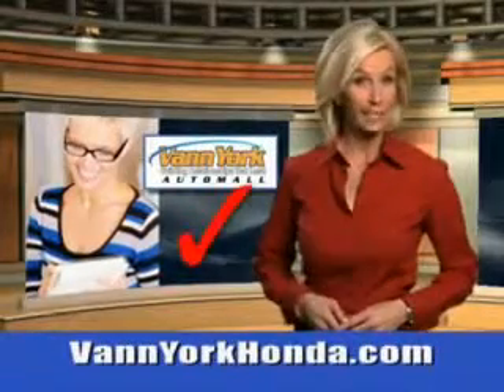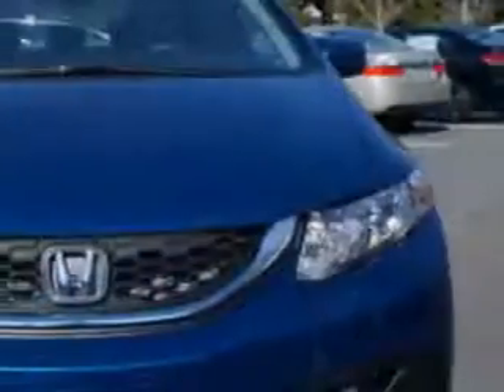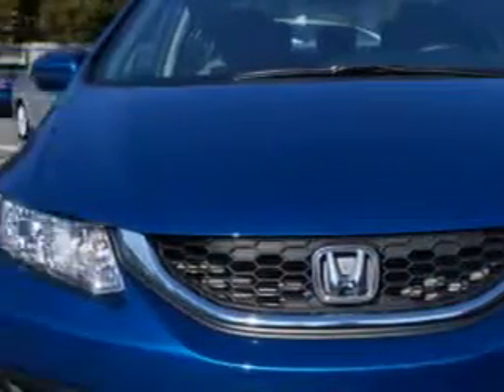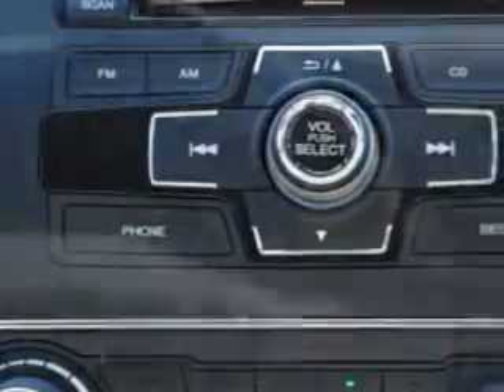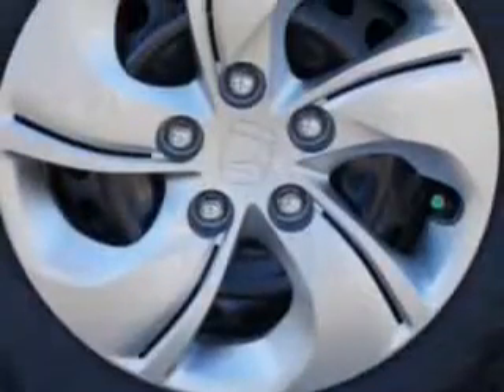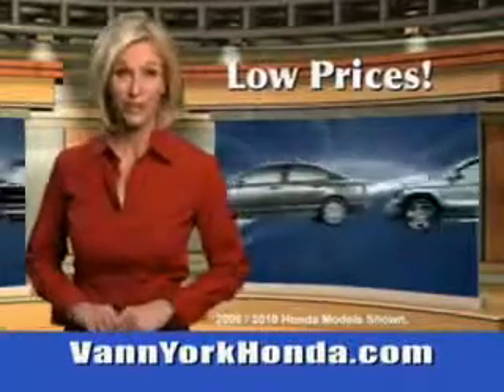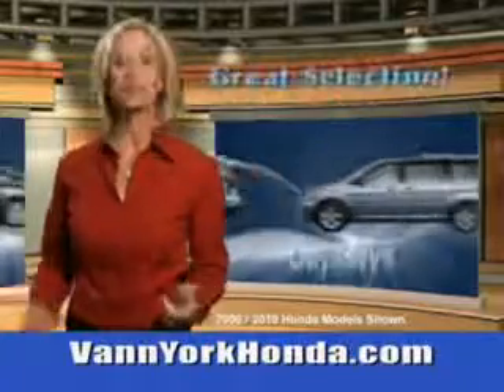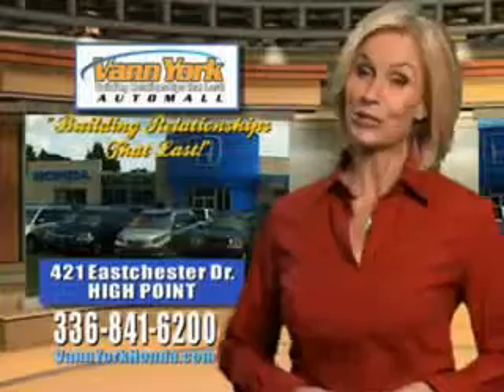Used 2014 Honda Civic LX Greensboro, Winston Salem High Point, Kernersville NC Vann York Auto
New 2014 Honda Civic LX Greensboro, Winston Salem High Point, Kernersville NC Vann York Auto Mall, You will love this Dyno Blue Pearl Honda Civic Sedan, equipped with a 4 Cylinder engine. Enjoy this great car with features like Halogen Headlights, Auxiliary Audio Input - Ipod/Iphone Integration, Ambient Lighting, Remote Anti-Theft Alarm System With Engine Immobilizer, Rear View Camera, Electronic Brakeforce Distribution, and much more. Enjoy the drive and have peace of mind in this Honda Civic. See us at Vann York Auto Mall today!VIN:2HGFB2F59EH506496

422 Eastchester Dr.
High Point, North Carolina 27262